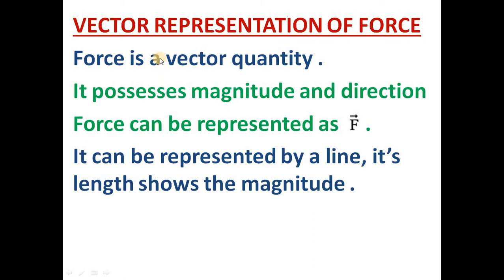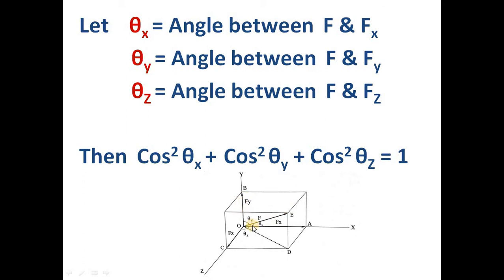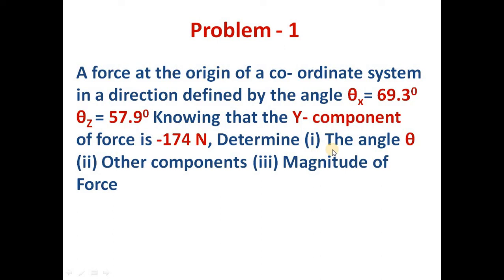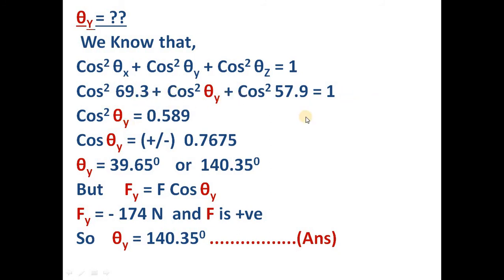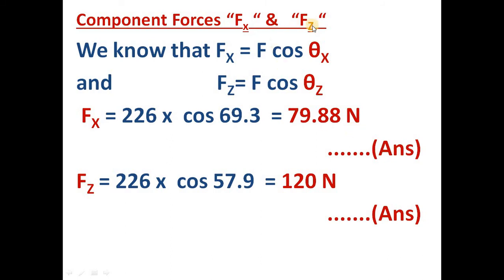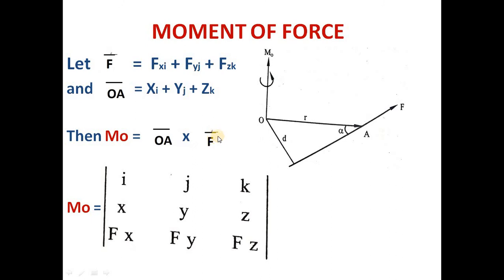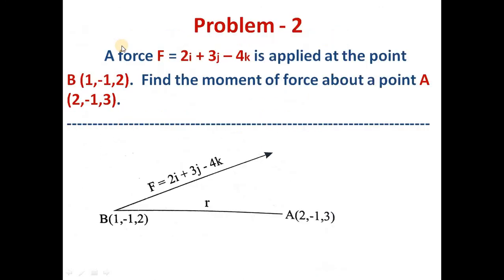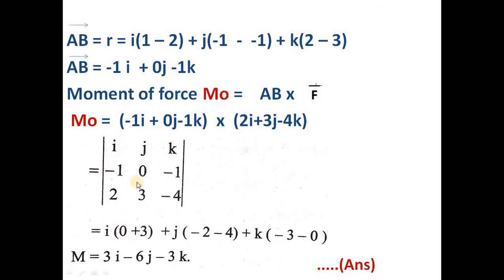Vector Representation of Force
Here we discuss the vector representation of Force and Moment. Explanation with the help of problems.